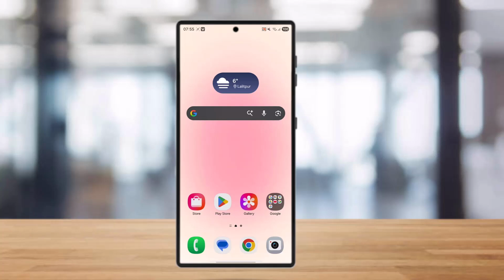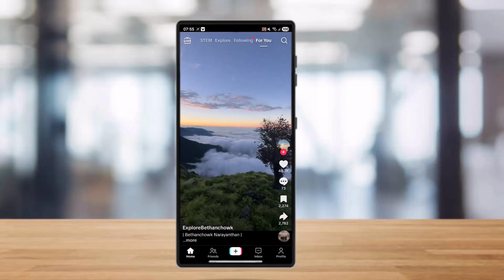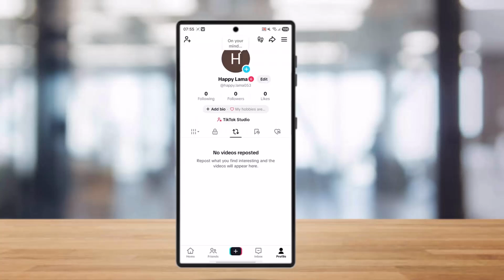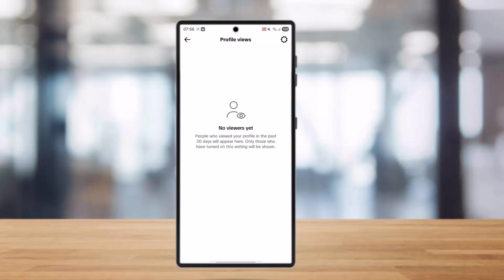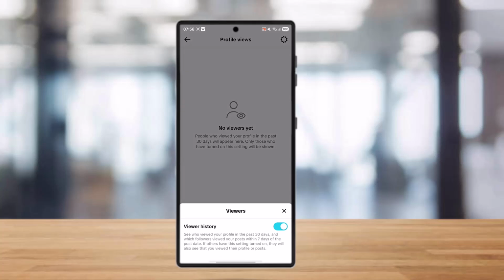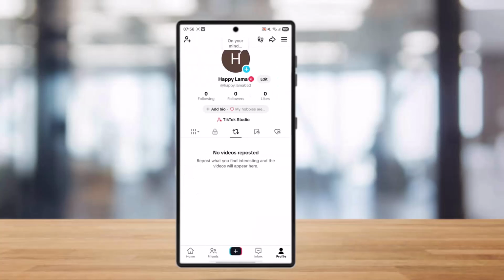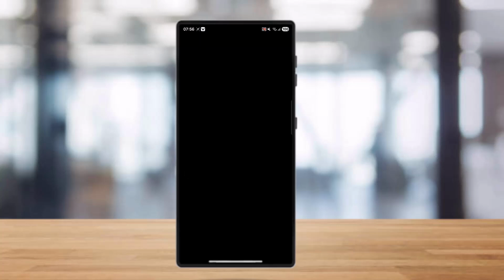How to Turn Off TikTok Profile Views !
Today, in this video, we are going to discuss how to turn off TikTok profile views. Many users want to browse TikTok profiles privately without letting others know they visited. Luckily, TikTok has a simple way to control this feature, and we’ll guide you through it step by step.

First, open the TikTok app on your device and go to your profile. Once you are on your profile, tap the three-line hamburger icon on the top right corner or the footstep icon next to the arrow button. This will open the privacy and account settings where you can control your profile view options.

Next, locate the Settings option and tap on it. In the settings menu, look for the Profile Views section. Here, you will find a toggle that controls whether others can see that you have viewed their profile.

To turn off profile views, simply toggle the switch to the left-hand side. Once you do this, no one will be able to see that you visited their profile. Keep in mind that if you turn this off, you also won’t be able to see who has viewed your profile.

Turning off TikTok profile views is a quick and effective way to maintain privacy while browsing. I hope you found this video helpful!